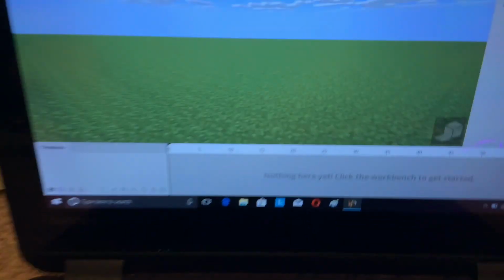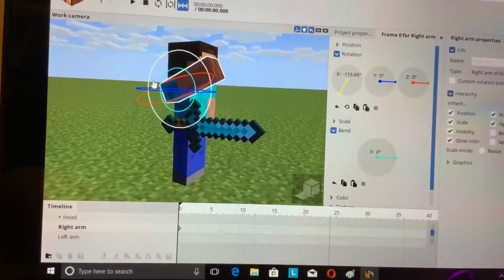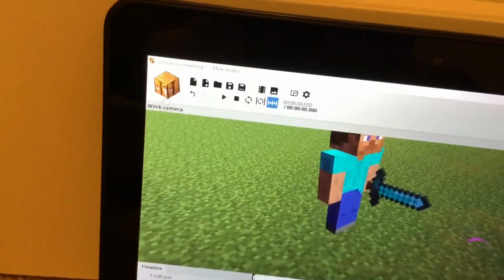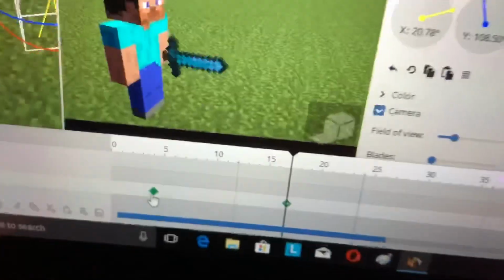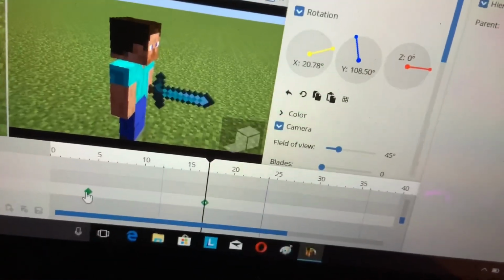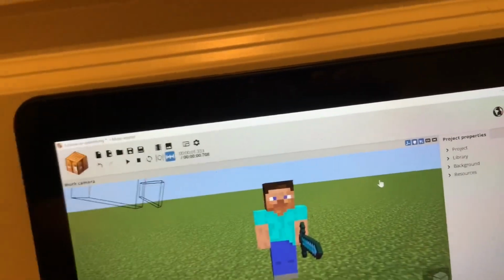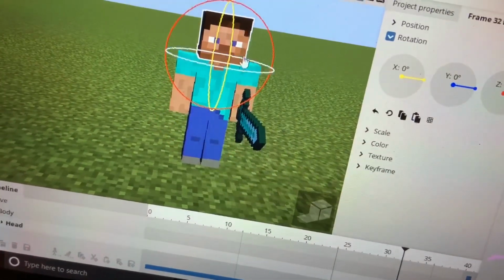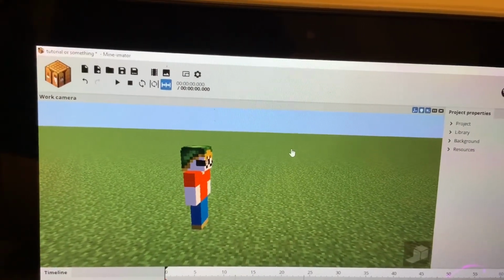Mine-imator tips for beginners